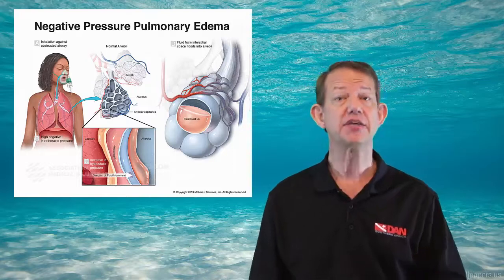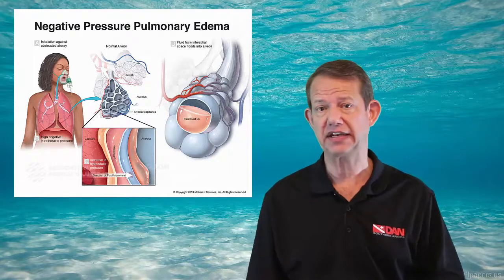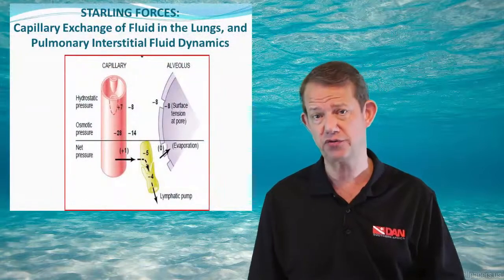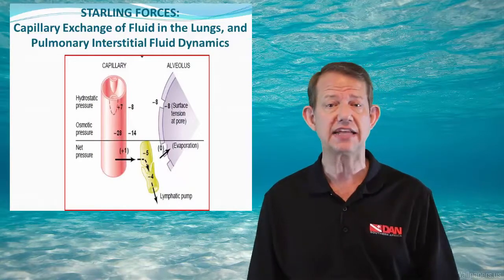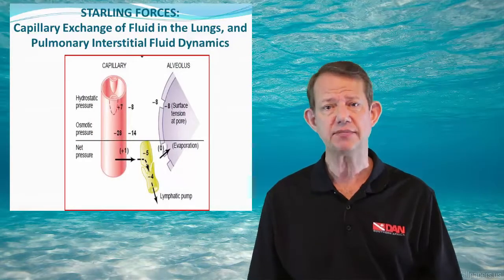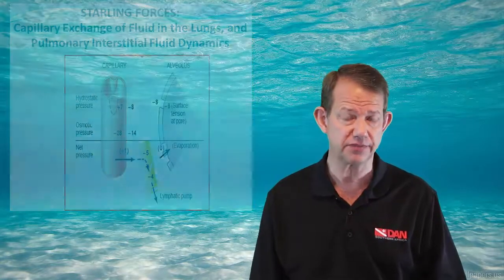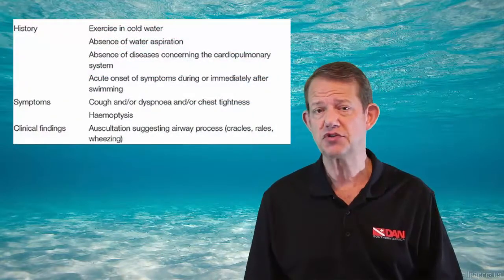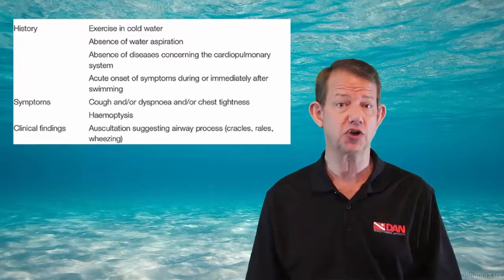Pulmonary and Venous Disorders Chapter 6 Part 3